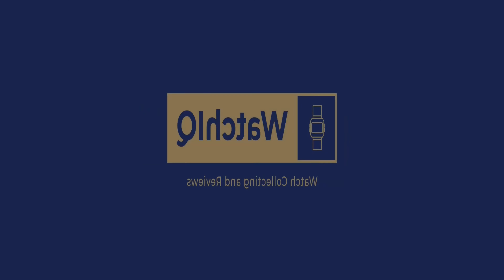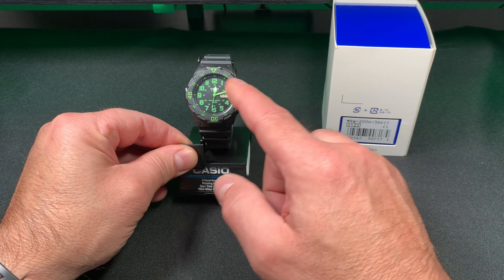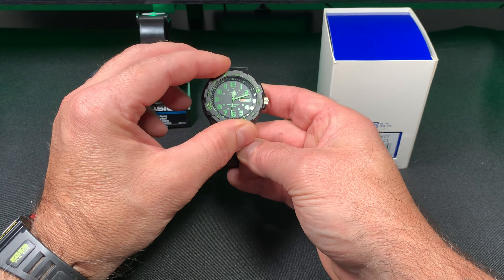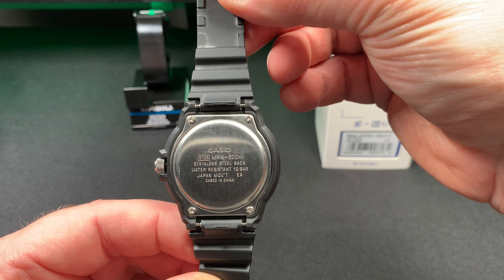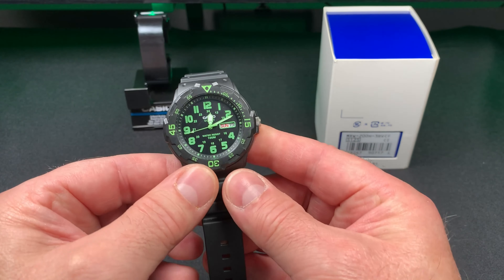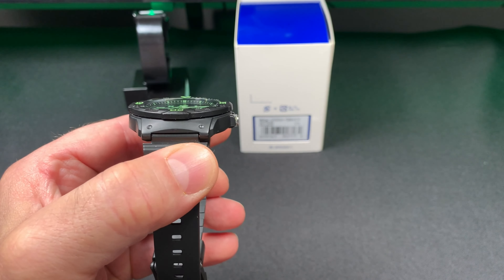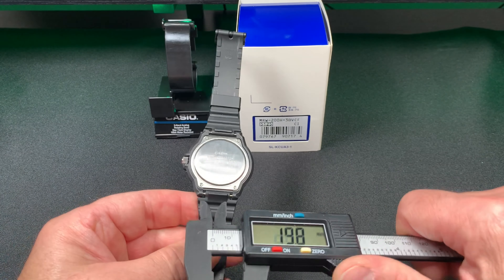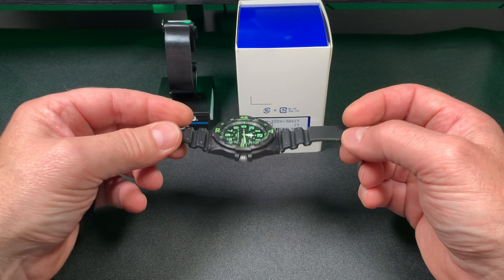Casio MRW200H-3BV Dive Style Neo-Display Sport Watch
I found this on Amazon for $19.92 and what a deal. This has day and date lume on the hands and a 10 year battery.

Photo by Unsplash from Freerange Stock